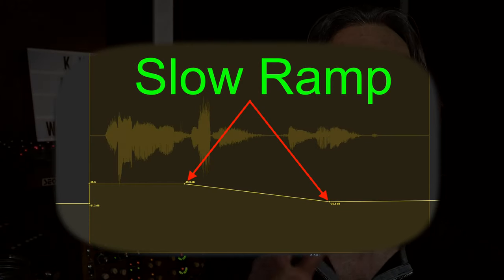Your Vocal Automation is NOT SEXY enough!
Is your vocal automation aggressive enough? Hint: no, it's not.

The big trick in mixing is to always be moving the spotlight around to keep the listener's ear focused where YOU think it needs to be focused for maximum emotional impact. Good news is, you can get where you need to go with only a few simple approaches.

Itchin' for more mix advice? for mix tips, arrangement advice, exclusive discounts and more!